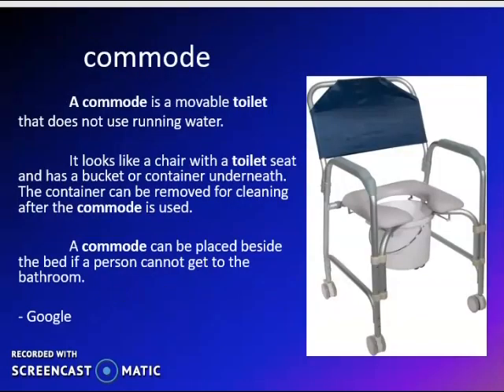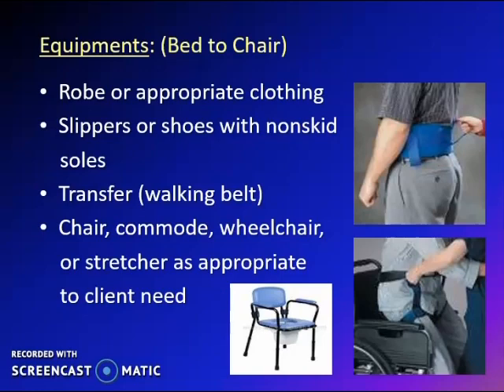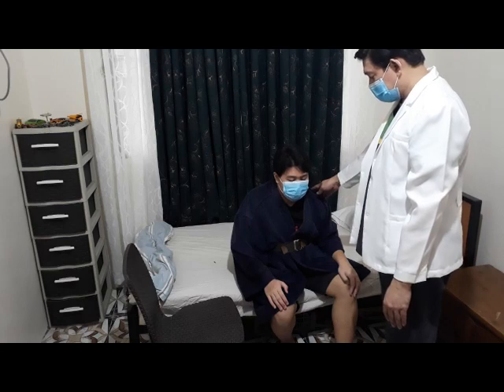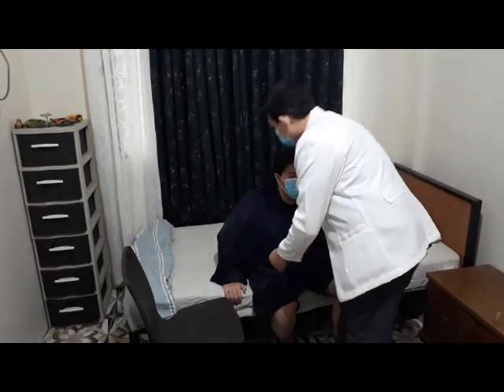Transferring from Bed to Chair by Dr. N. Santos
Video lecture-demonstration of the procedure in transferring a patient from Bed to Chair, wheelchair or commode.